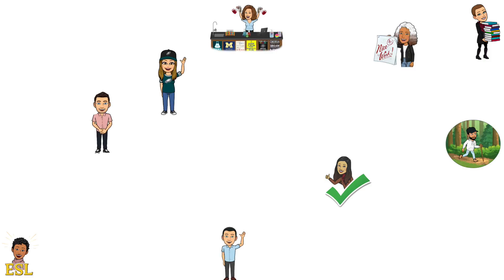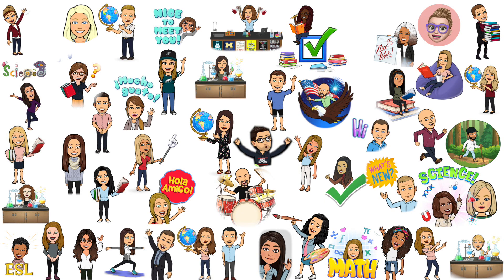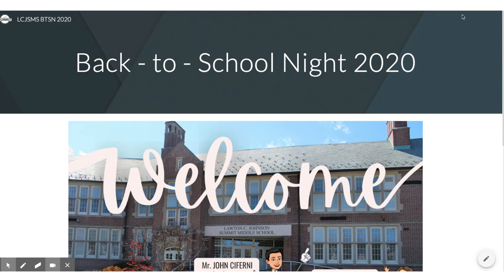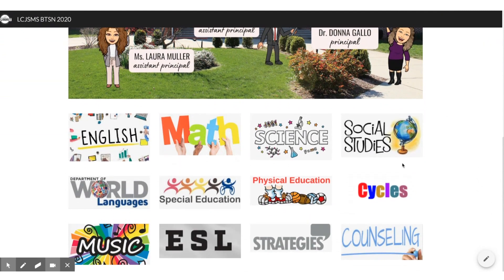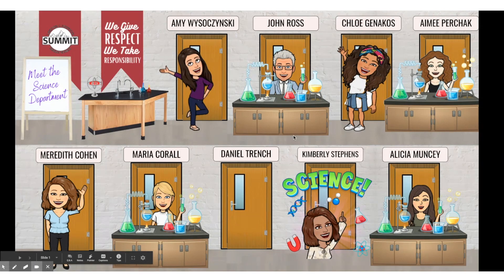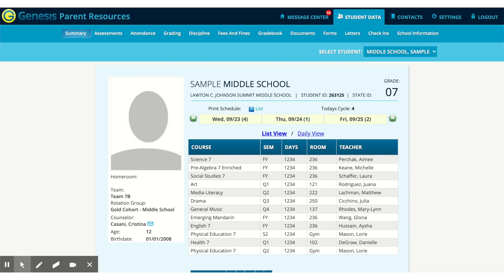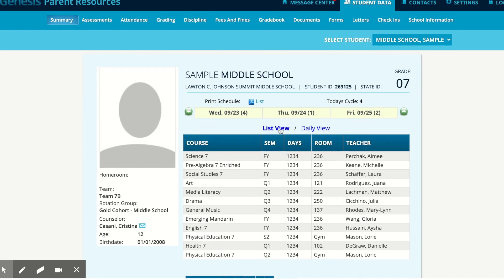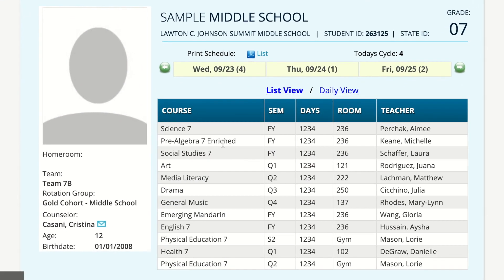LCJSMS Back to School Night Promo